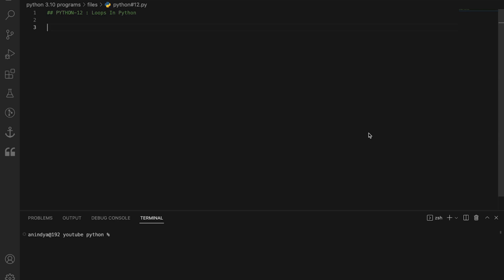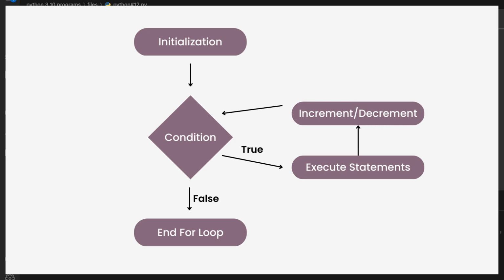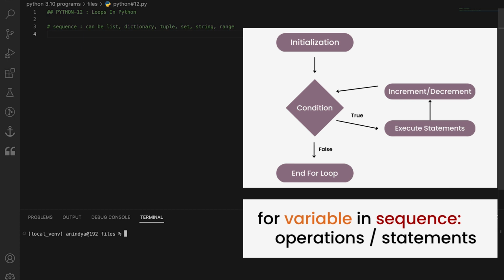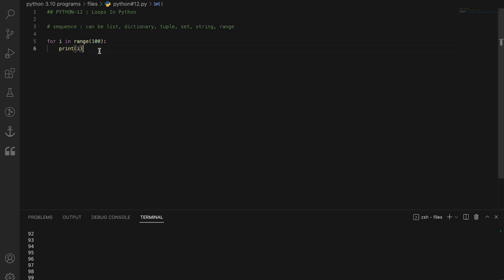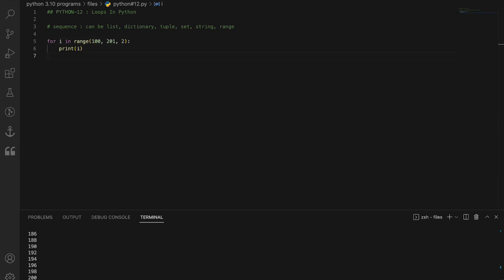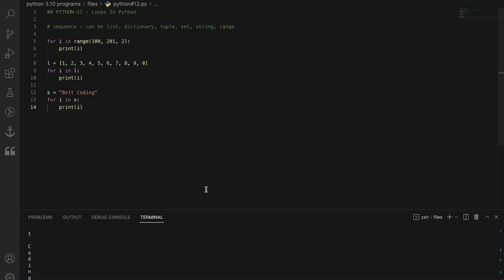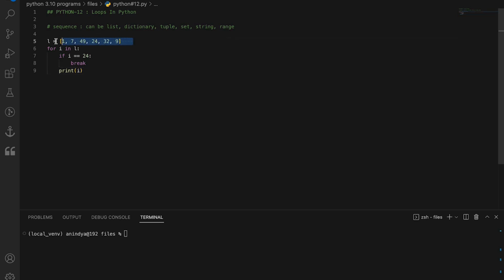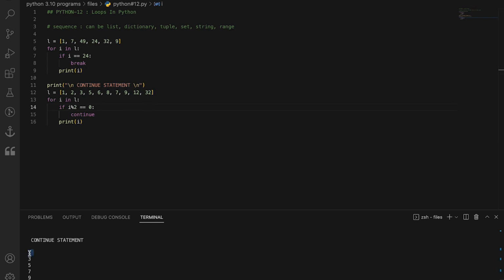Python #12: FOR Loops || Python Syntax || Break and Continue keywords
In this coding tutorial video, we are going to cover a very important topic of programming called For Loops. This  simple concept can be used in any coding language with only syntax difference. Here, we will mainly go through Python syntax for Python programmers and will have a hands on code walk to get a better idea of implementing this concept. Also we will cover some loop related keywords like Break and Continue with their implementation example.  Any basic or experienced developer has to have these basics strong as they are used in everyday coding.

Time Stamps:
00:00 - Introduction to content
00:20 - What is a loop and why to use?
01:13 - 'For' loop
02:17 - Syntax of 'for ' loop and working example
06:44 - Break and Continue keyword